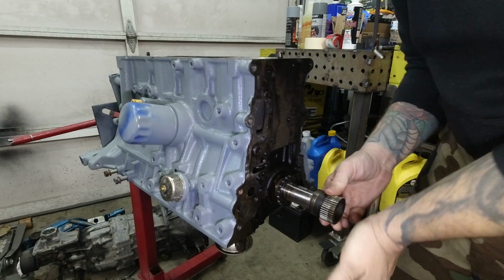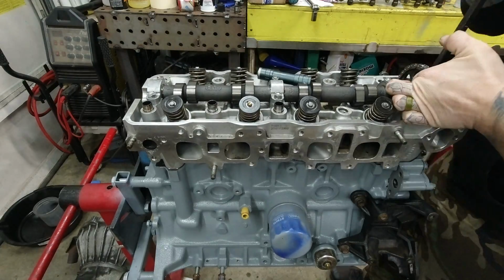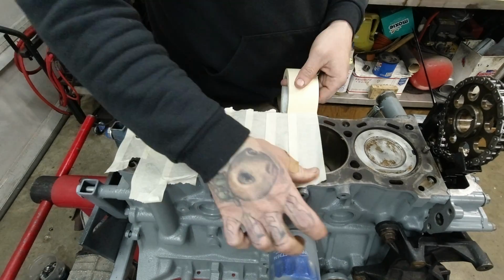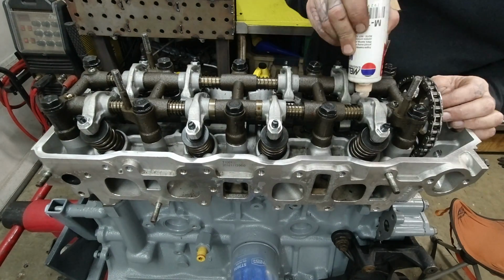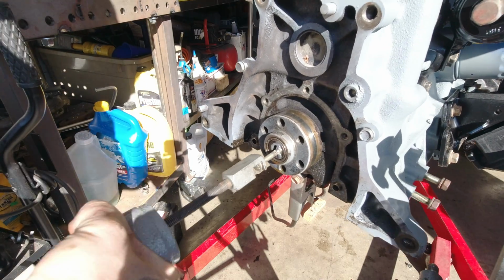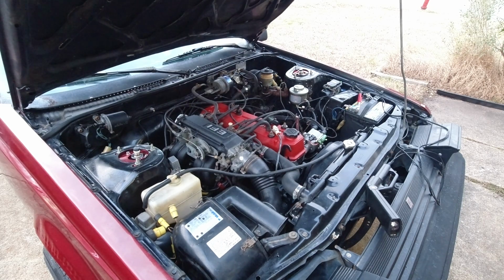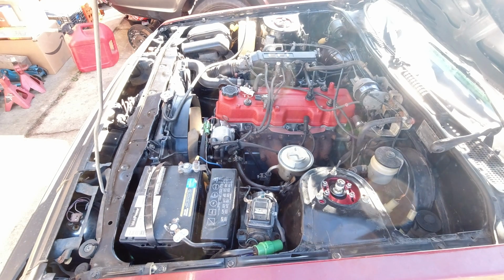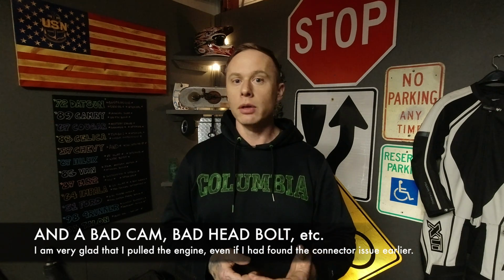TOYOTA 22RE ENGINE REBUILD - PART 2 OF 2 - Assembly, first start, and minor fixes 22R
In Part 2, we build this legend of a JDM nugget from a short block into a running engine! It gets a performance camshaft and new rocker arms, plus we fix the threads for one of the head bolts that were stripped out from a previous owner's mistake. The first start wasn't silky smooth, but we get it figured out and finally hear this engine purr.

Want the stuff I use? Click the clickys below!

Electric ratchet
1/2" Torque wrench
22R-E gasket set